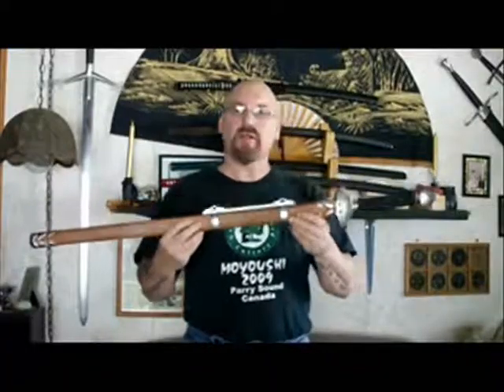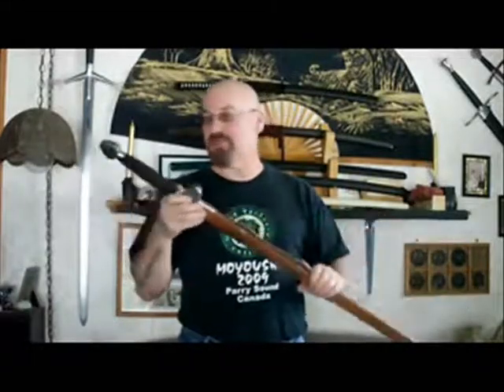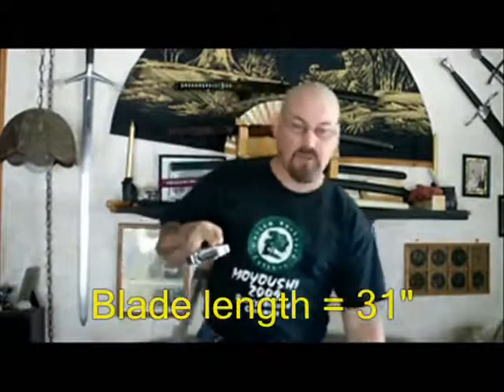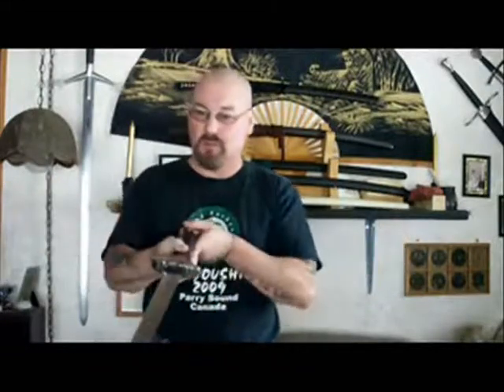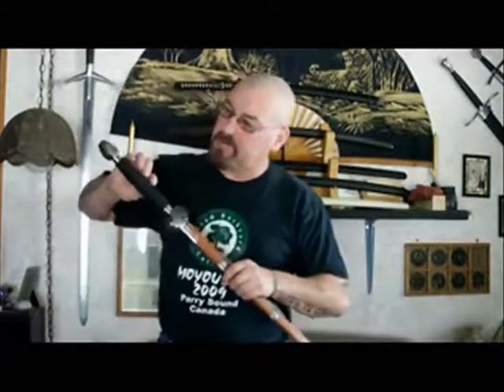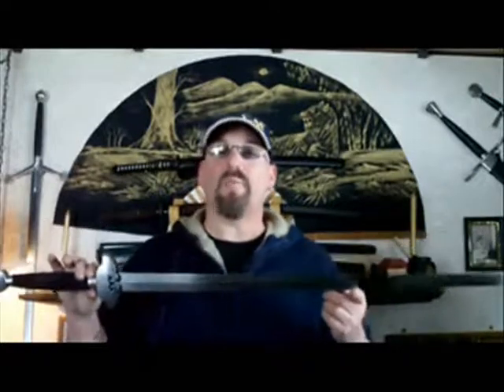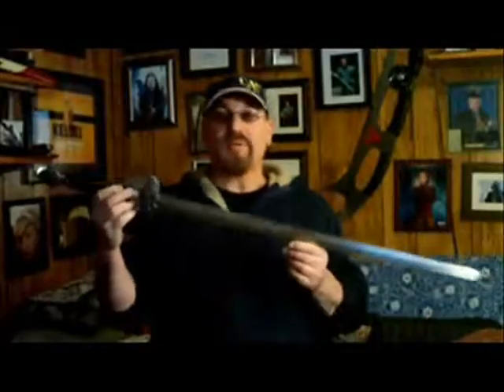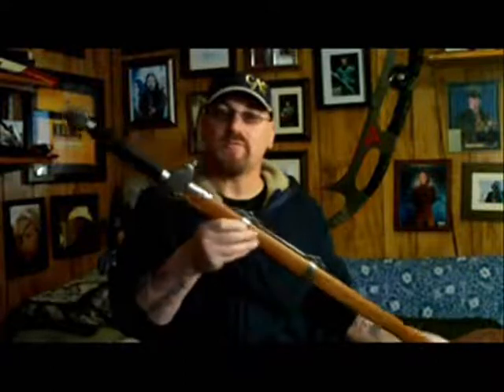Hanwei Chinese Cutting Sword Review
The Sword Reviewer's look at the Hanwei Chinese Cutting Sword from Kult of Athena
Included is some test cutting and flex testing.